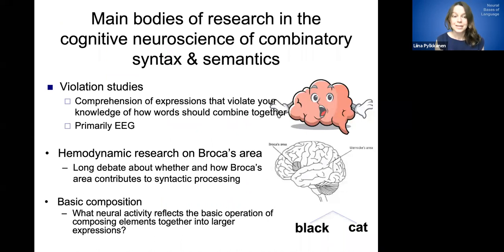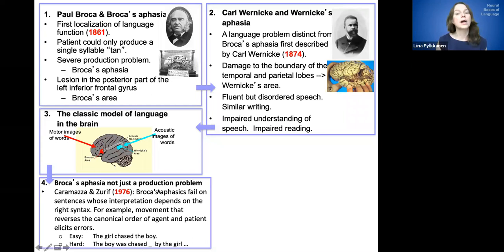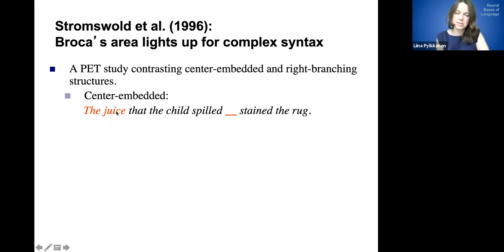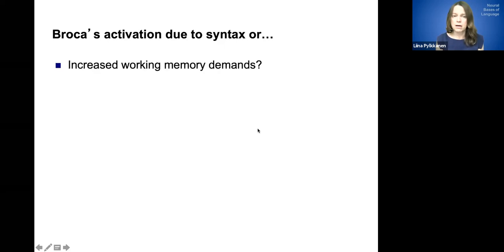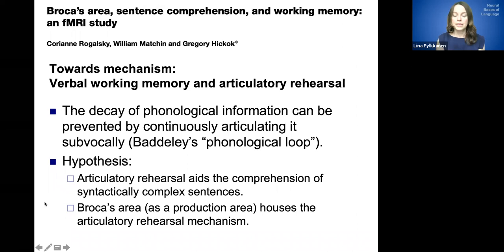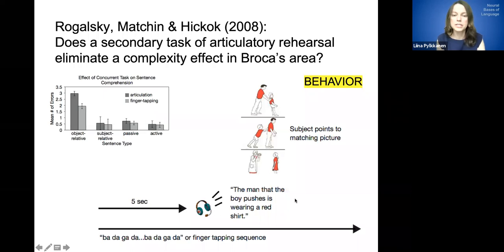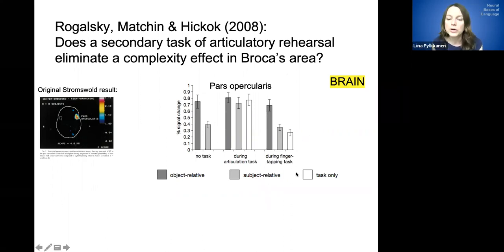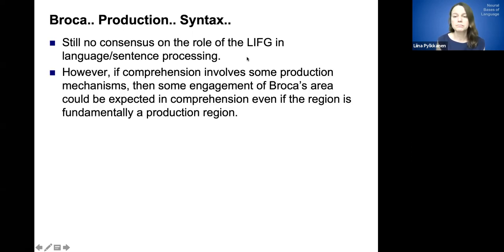8-3 SYNTAX-SEMANTICS: Broca & Syntax (25mins)